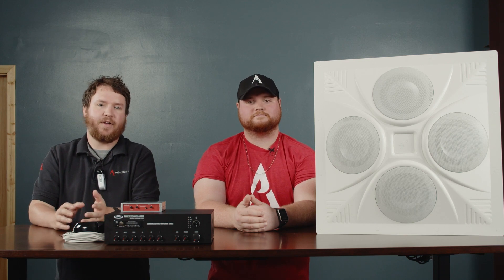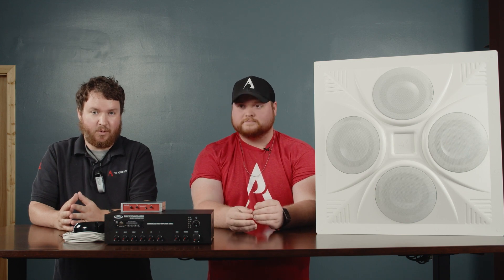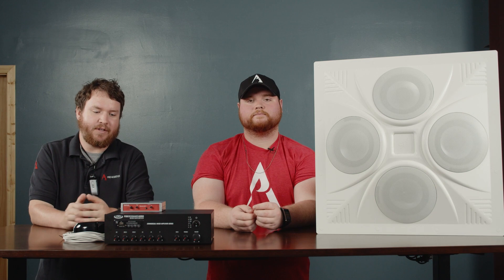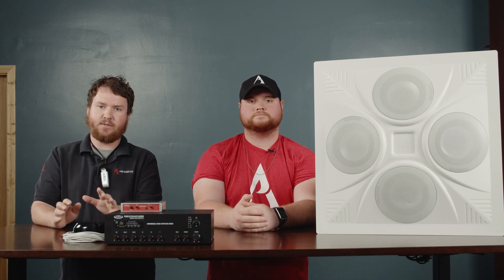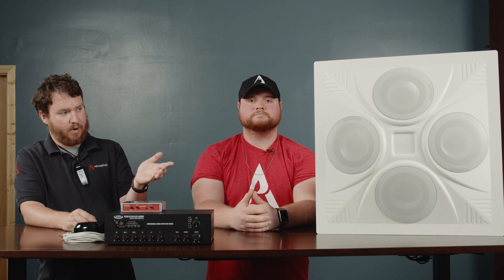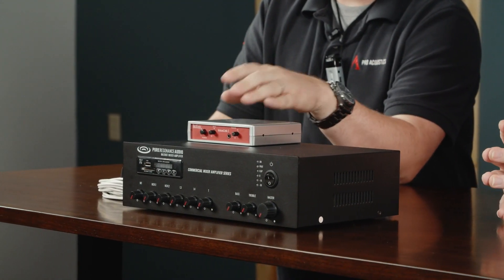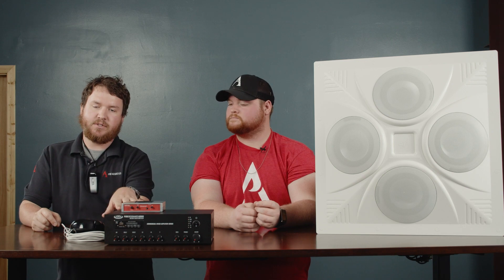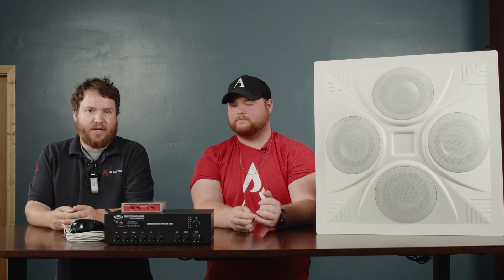Classroom Amplification Sound Systems Explained on Pro Acoustics Tech Talk Episode 13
On this week’s episode of Pro Acoustics Tech Talk, Nathan and Coltin talk about classroom sound systems; how they work, what they can do, what types are available, and review one of their favorite complete classroom sound systems.

Classroom audio systems are specially designed for use in school and education facilities. Amplification systems reinforce the teacher's voice, reducing or eliminating teacher’s vocal strain and saving their voices. Filling your learning environment with a crystal clear sound will also help students hear clearly, learn, and retain better by improving speech intelligibility and comprehension.

Shown in this video:
Classroom Sound System with an SD4 Ceiling Speaker Array MA30BT Bluetooth Amplifier and TeachLogic Voicelink I System:

Also discussed:
Pure Resonance Audio Mixer Amplifiers Pure Resonance Audio V

Portable Classroom Sound System Package with Bose S1 Pro, Dual-User Wireless Microphone System, and Backpack